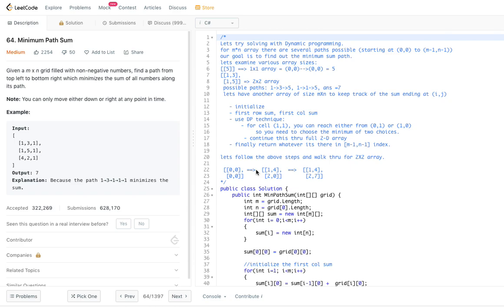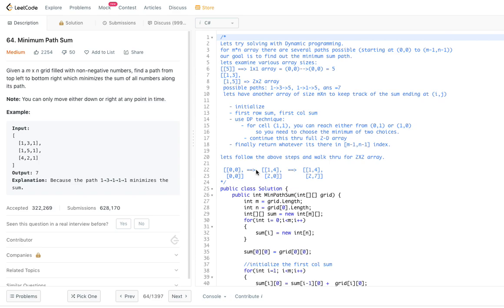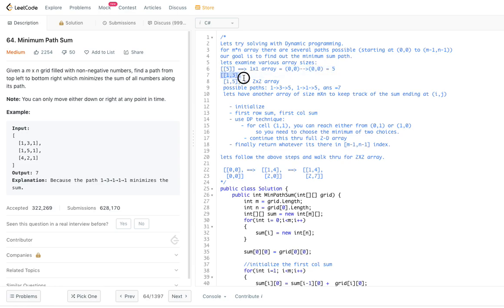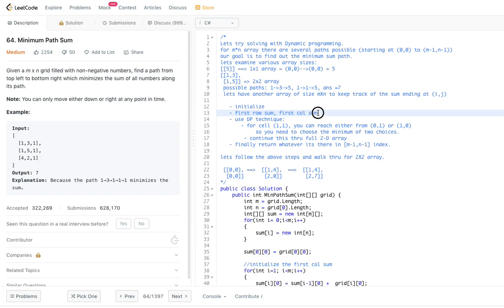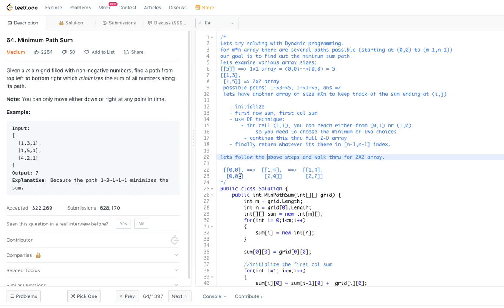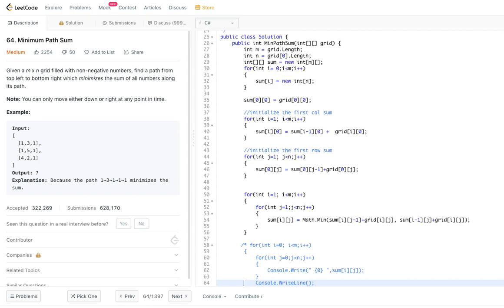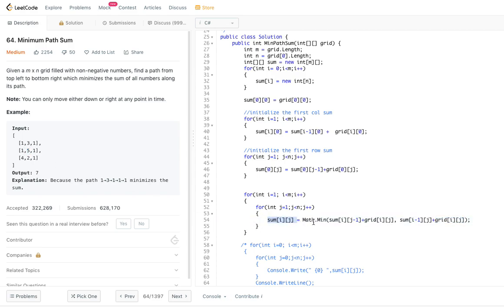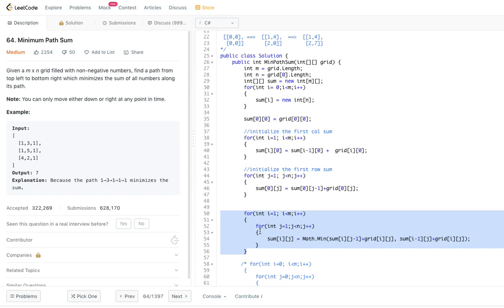Minimum Path Sum (Leetcode 64)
Minimum Path Sum
Minimum Path Sum in a grid
Minimum Path Sum in an array
Minimum Path Sum in array.

Medium

Given a m x n grid filled with non-negative numbers, find a path from top left to bottom right which minimizes the sum of all numbers along its path.

Example:

Input:
  [1,3,1],
  [1,5,1],
  [4,2,1]
Output: 7
Explanation: Because the path 1→3→1→1→1 minimizes the sum.